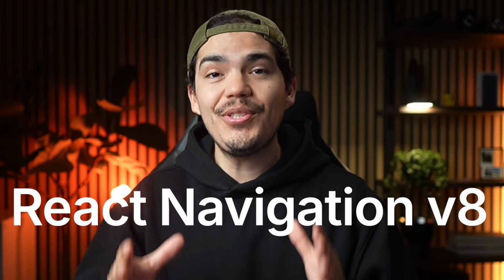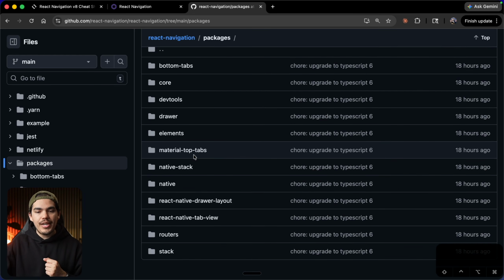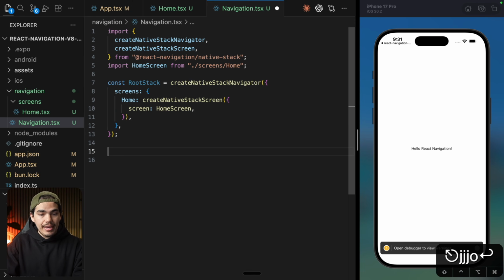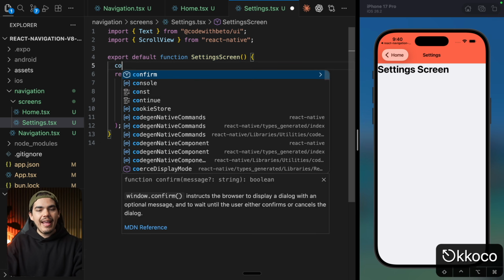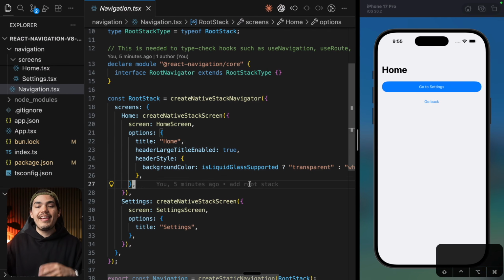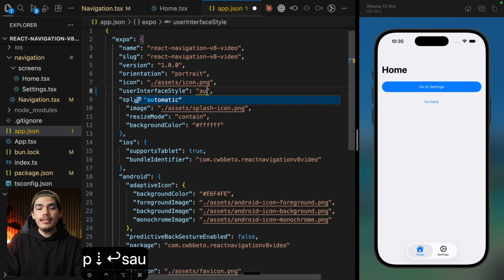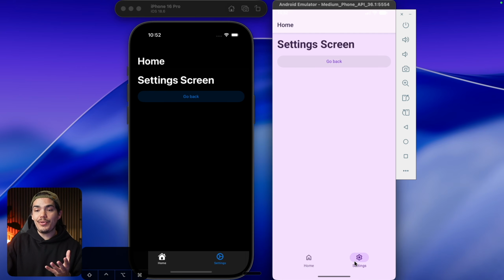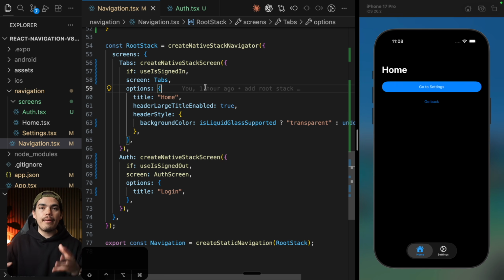React Navigation v8 Crash Course — Liquid Glass, Tabs & More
Learn how to build a React Native app from scratch using React Navigation v8 — covering stacks, bottom tabs with liquid glass, SF Symbols, material colors, dark mode, and authentication flows.

⌚️ Timestamps ⌚️
00:00 Intro
02:10 Creating the Project
02:46 Installing React Navigation v8
05:55 Prebuild & Compile
08:17 Static vs Dynamic Configuration
10:17 Creating Screens & Stack Navigator
16:03 Navigating Between Screens
17:50 TypeScript Type Safety
22:14 Customizing Headers & UI
24:50 Handling Liquid Glass Compatibility
25:20 Adding Bottom Tabs
29:22 Tab Bar Icons (SF Symbols + Material)
32:43 Dark Mode Support
36:15 Material Themes & Dynamic Colors
41:15 Authentication Flows
46:54 Outro